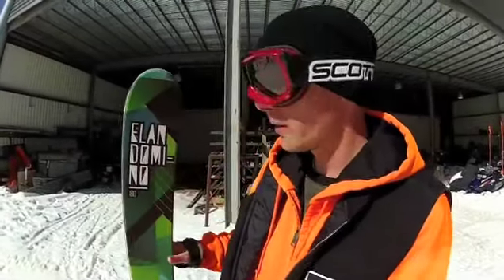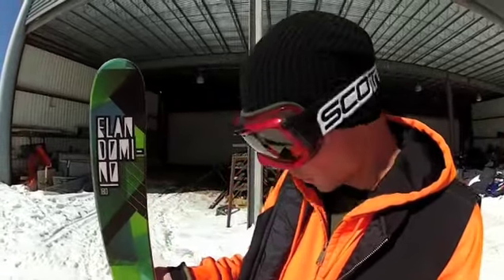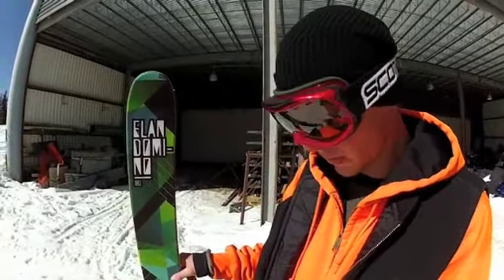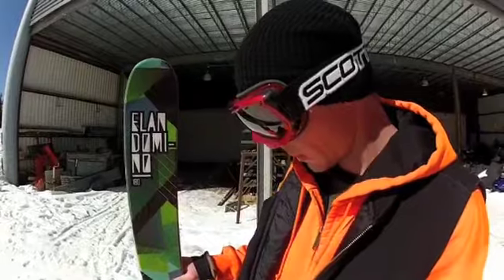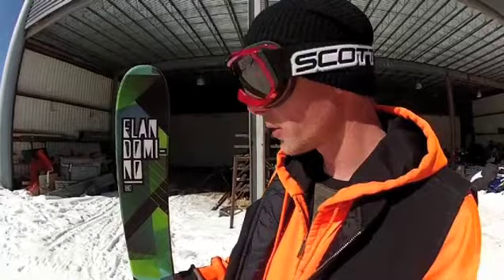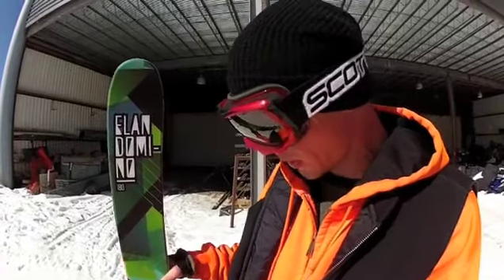2012/13 Ski Preview: Elan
We caught up with a handful of brand representatives during our 2012/13 All-Mtn Ski Test at Aspen/Snowmass to give you a glimpse of next year's goods. Enjoy, and keep an eye out for our 2013 Buyer's Guide (hitting shelves Fall '12) to see results of our Ski Test.